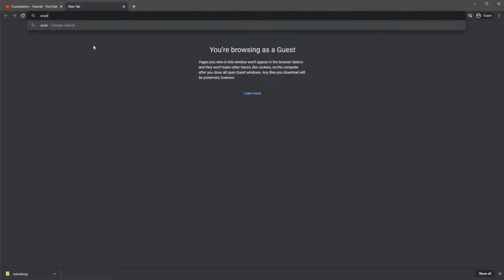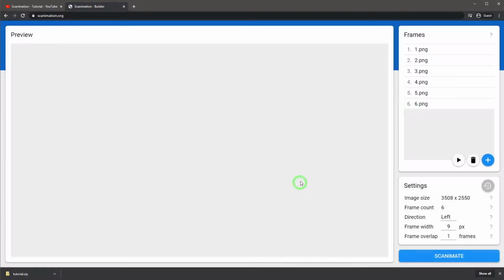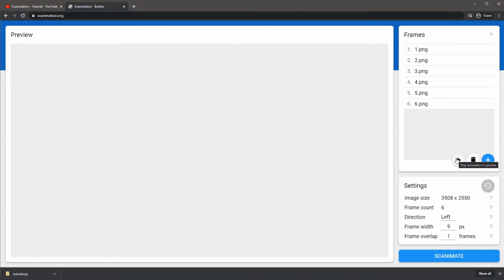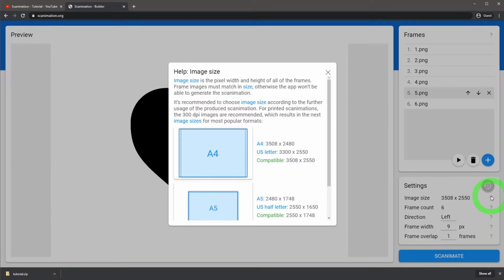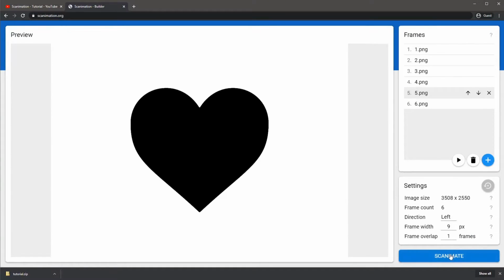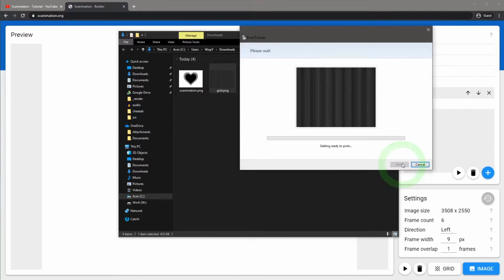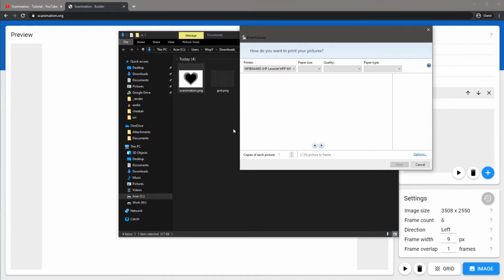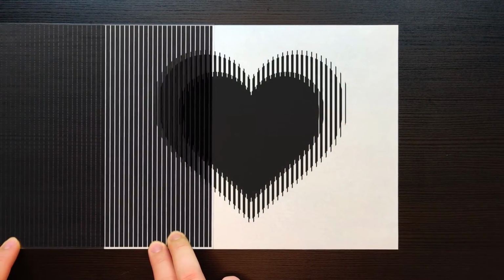Scanimation - Tutorial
Scanimation is the art of real-life animated pictures, based on tricking our brain to give an illusion of movement. Art pieces of similar directions were being created for a long time, but only recently the term "scanimation" was introduced by an amazing artist, Rufus Butler Seder.